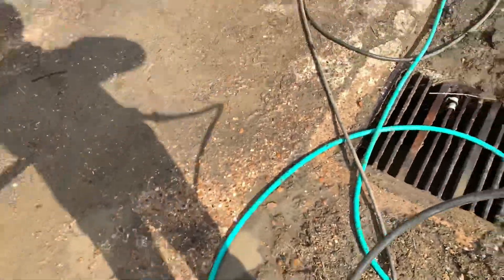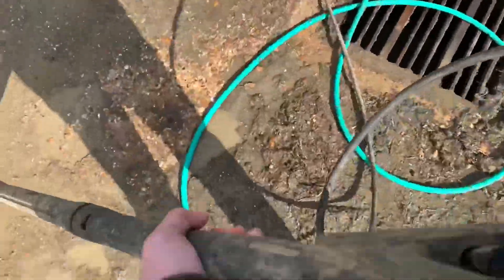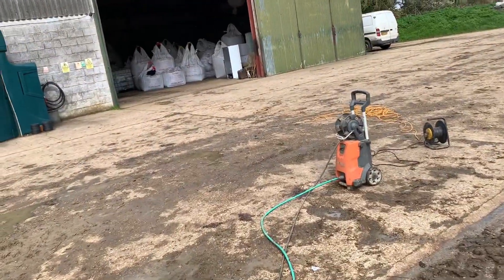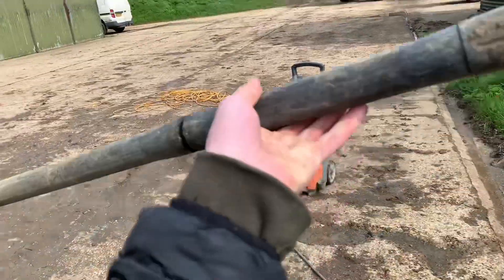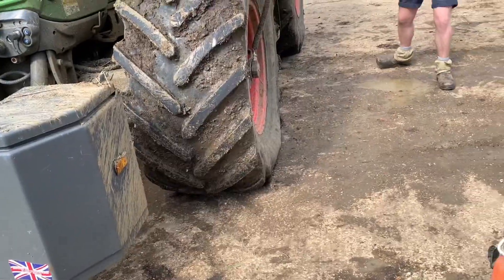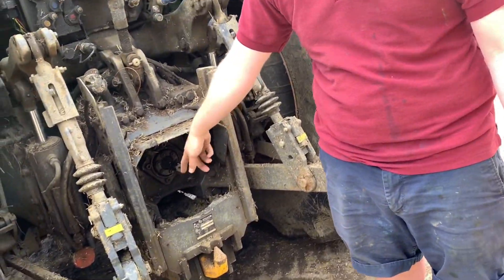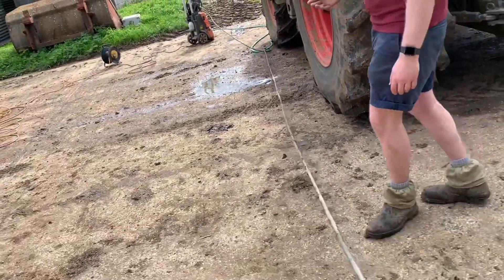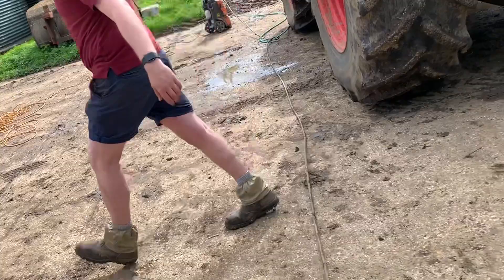SATISFYING PRESSURE WASHING WASHING! CLEAN FENDT!